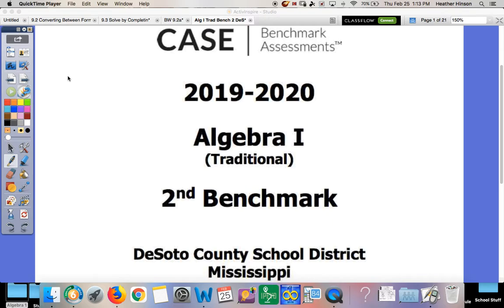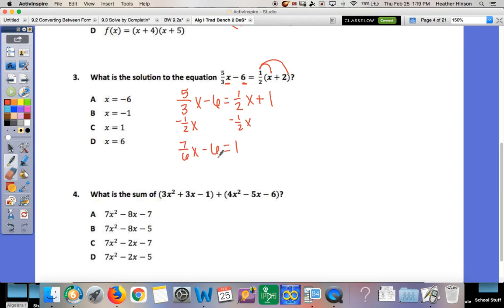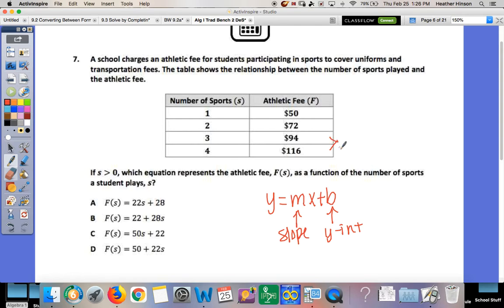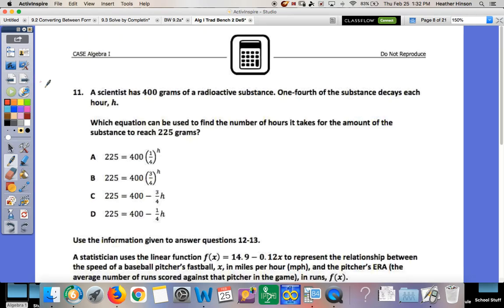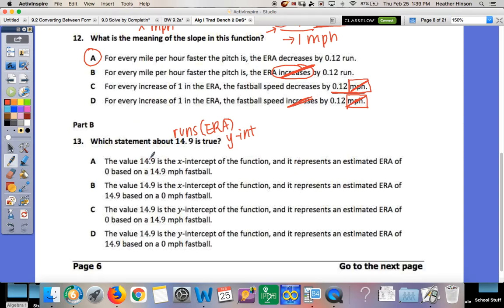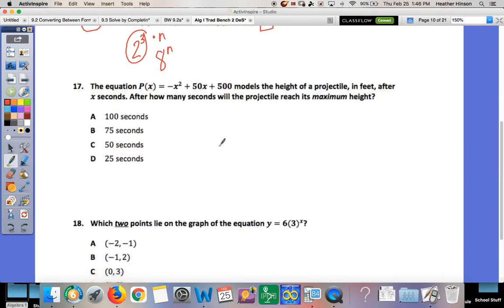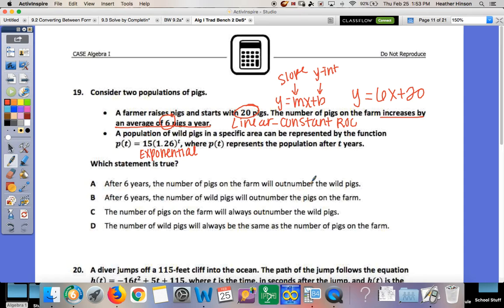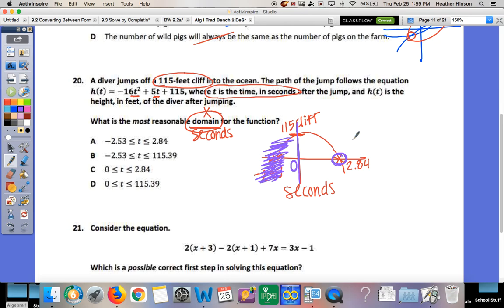Case 21 Review Part 1 #1-20